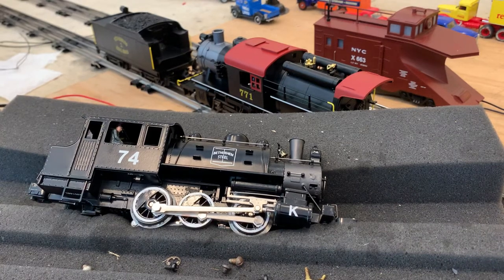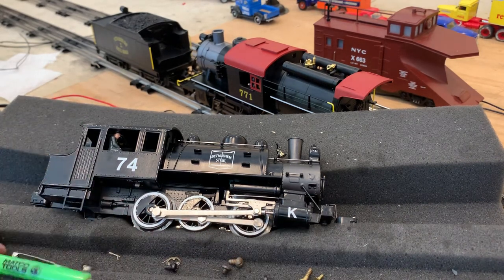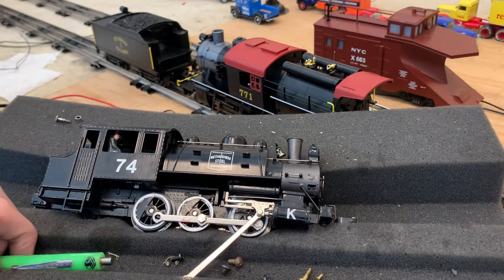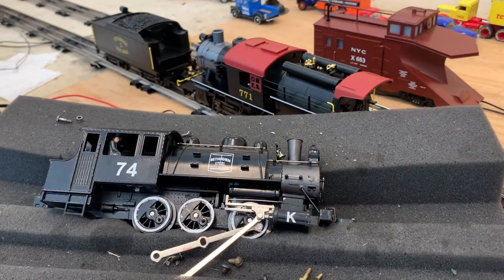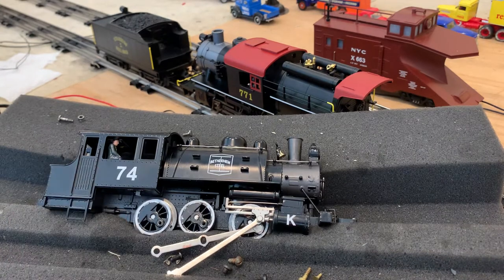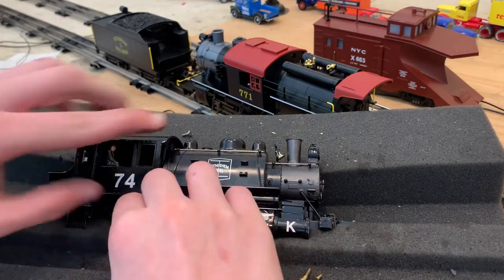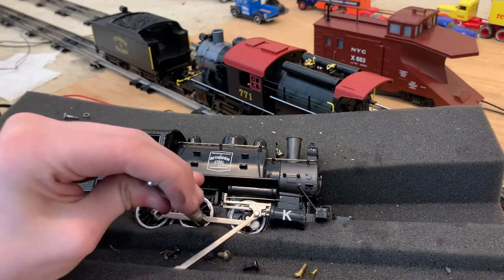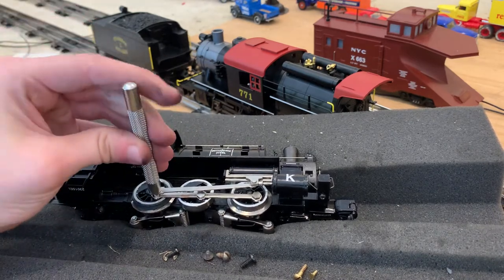Lionel 0-6-0T traction tire change